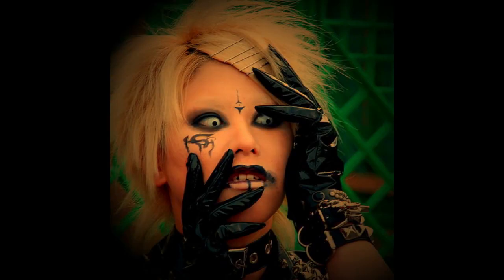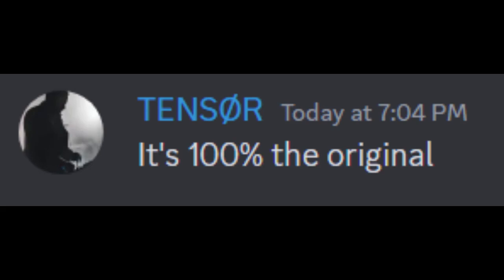So we actually found the unedited Victim #1 image...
I'm losing my mind.